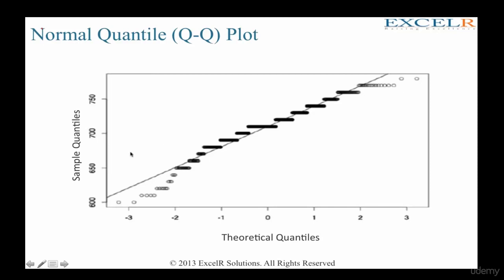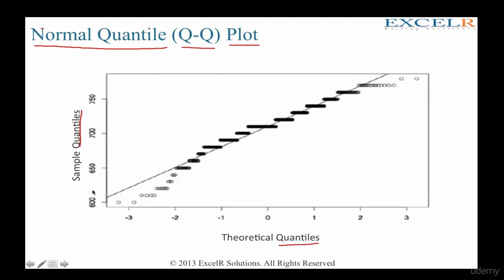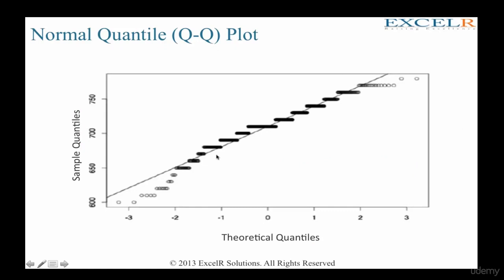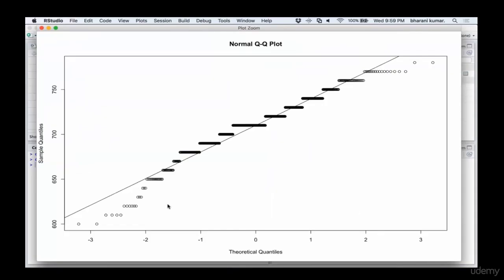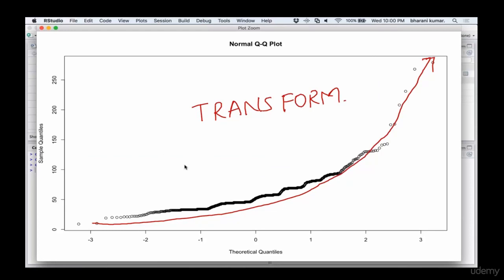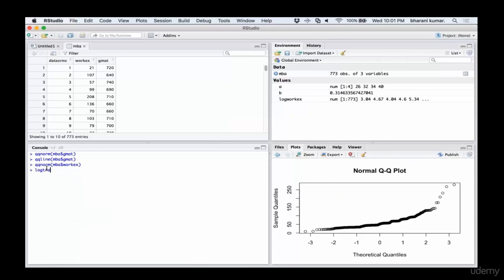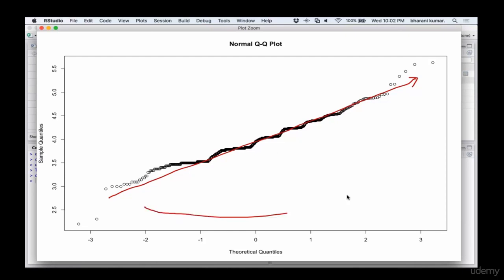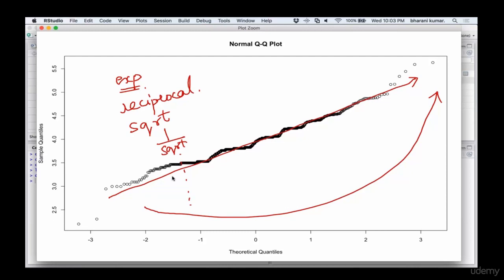025 normal quantile plot qqplot